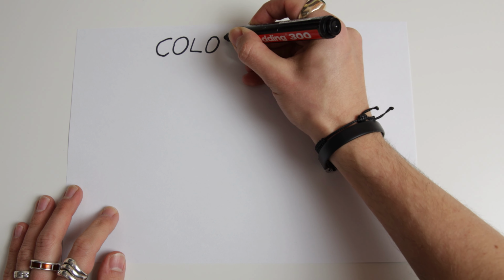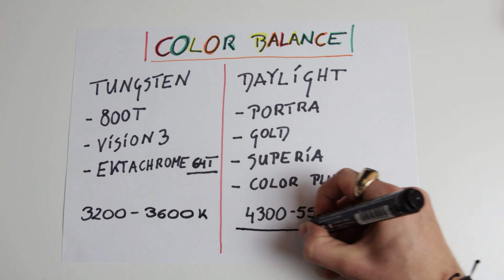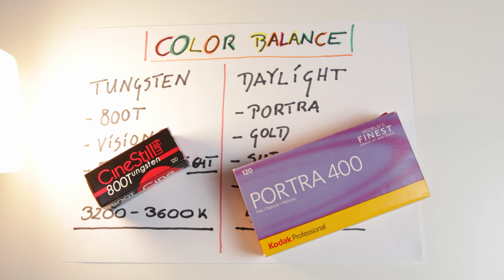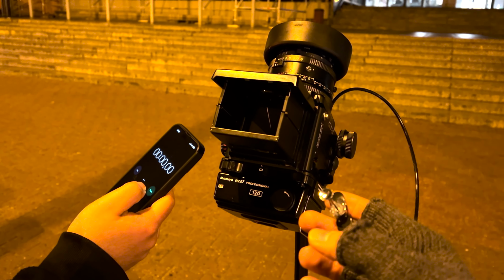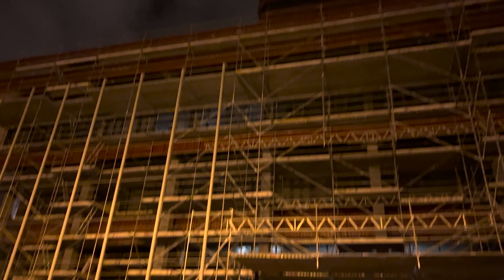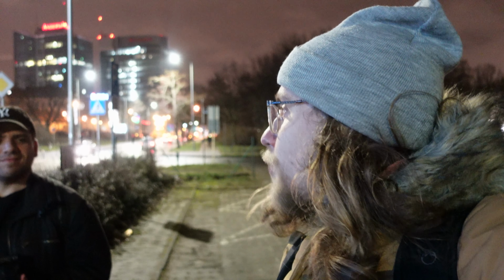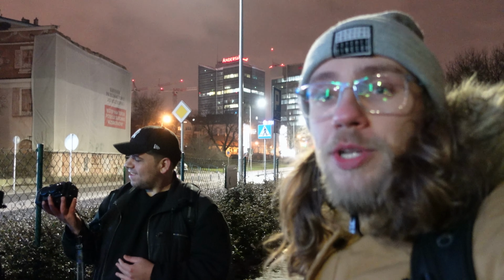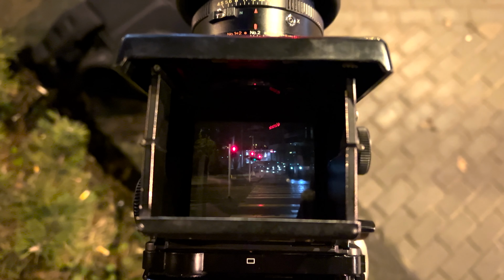An evening with CineStill 800T | Mamiya RZ67, Yashica 124G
Let's take a night walk through the rainy streets of Poznań - on board with @adammissedfocus and two rolls of @CineStillFilm 800T

Gear + film stock used in the video:
Adam:
Yashica Mat 124G + CineStill 800T
MJ:
Mamiya RZ67 ProII + Sekor 140mm/4,5 + CineStill 800T
Video shot on: IPhone 13 Pro, Sony ZV-1 and Canon R6